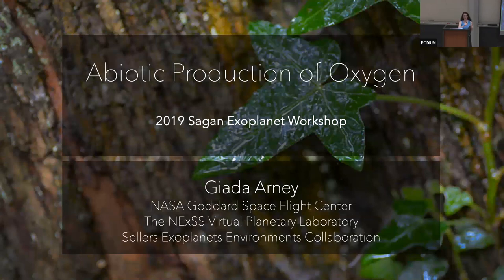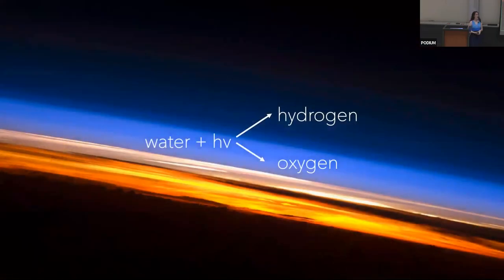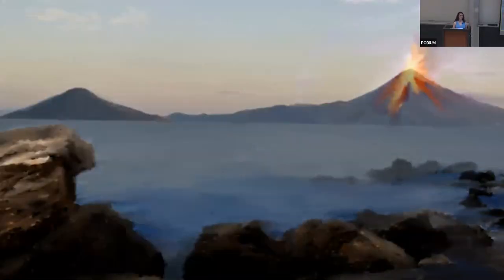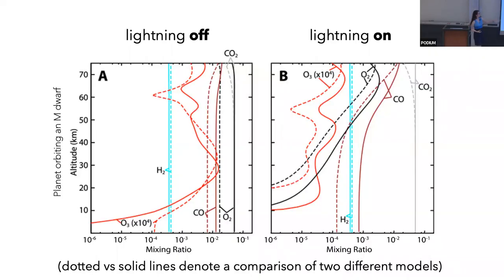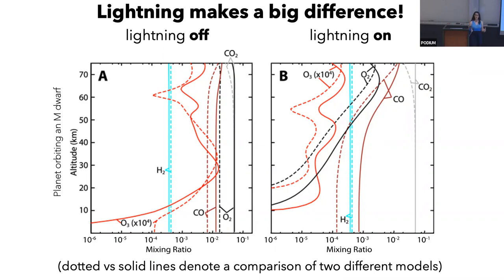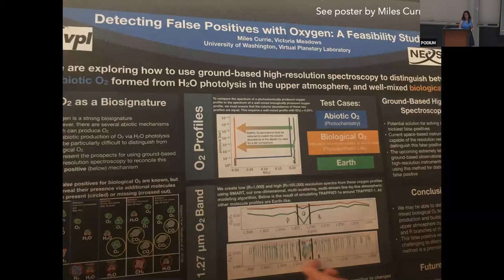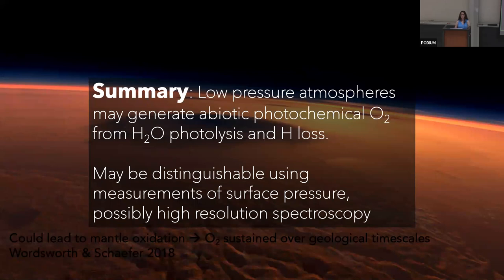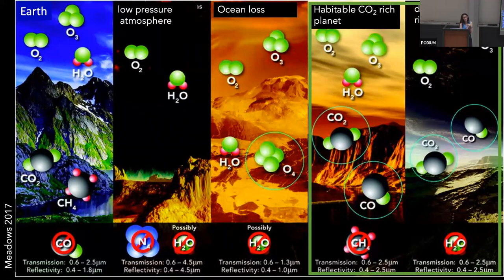Dr. Giada Arney - False Positives 2: Abiotic Production of Oxygen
Dr. Giada Arney presenting at the 2019 Sagan Summer Workshop: Astrobiology for Astronomers.  More information on this and past Sagan Exoplanet Summer Workshops can be found